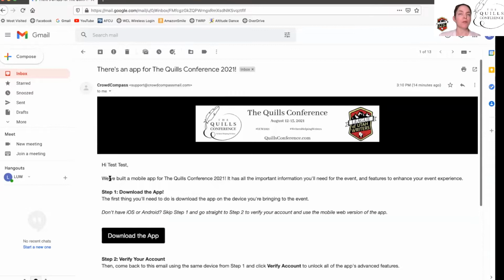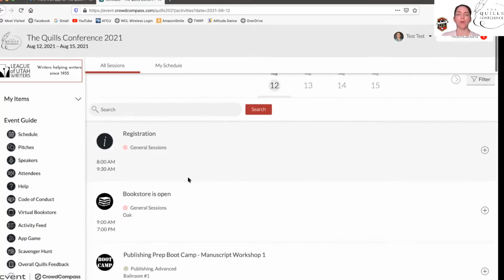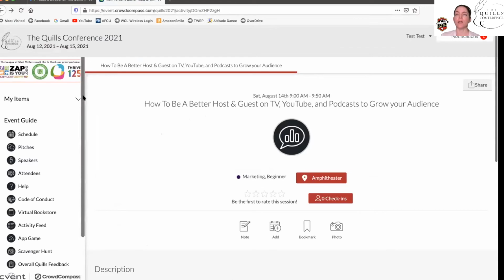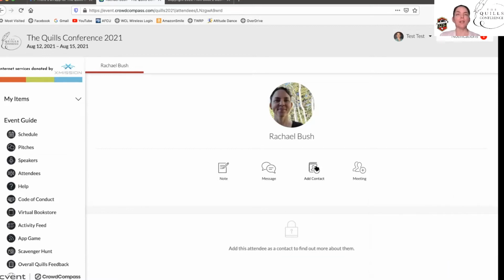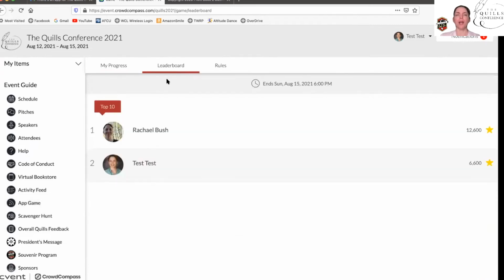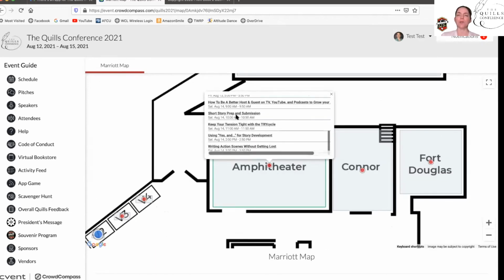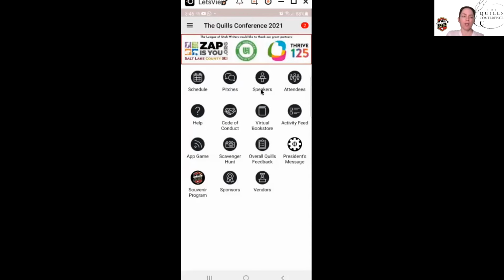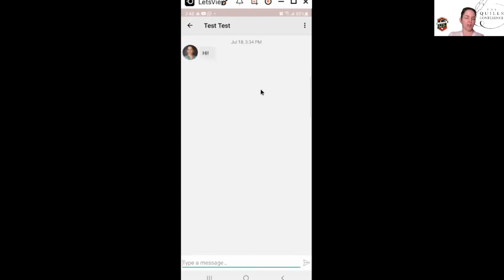Quills 2021 app tutorial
Want to learn how to navigate in the app using your computer or mobile device? This tutorial is for you! Questions?